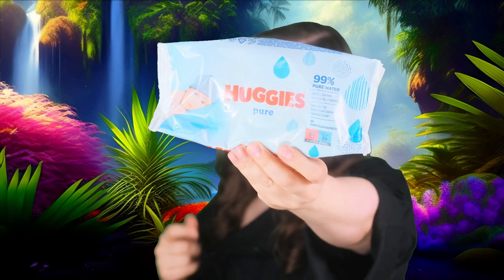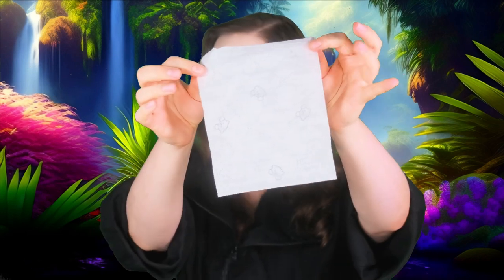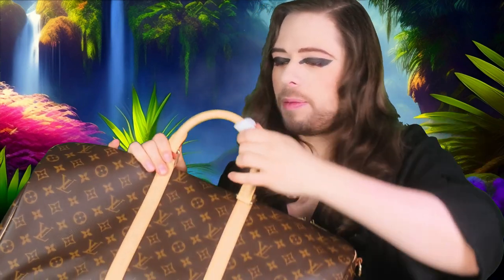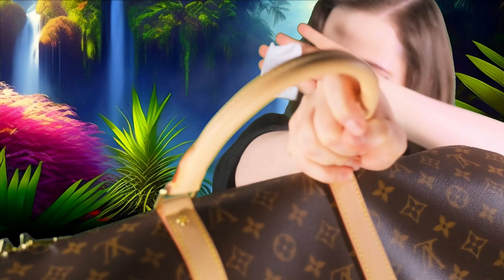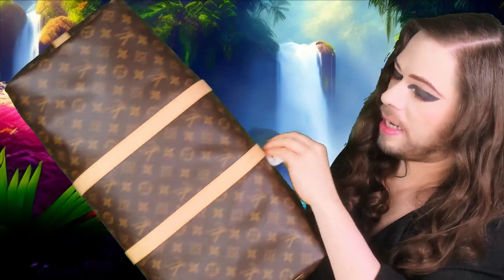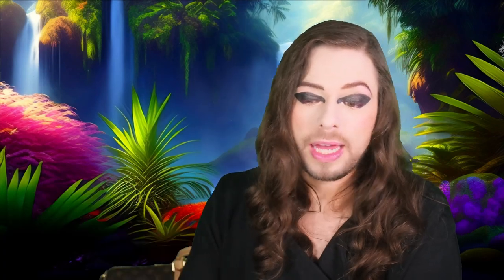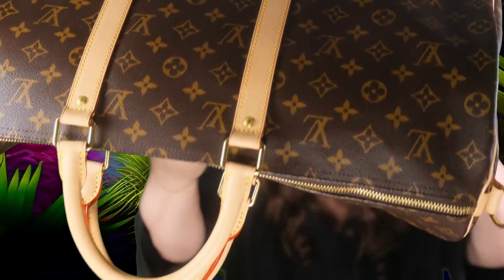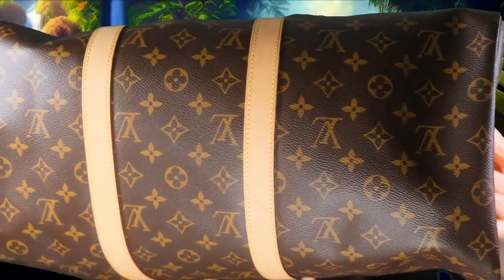Louis Vuitton Secret! Protect Your Vachetta Leather From Staining and Darkening Unevenly - Tutorial